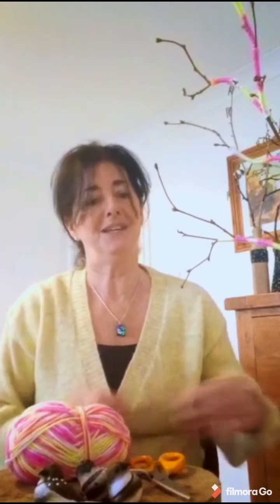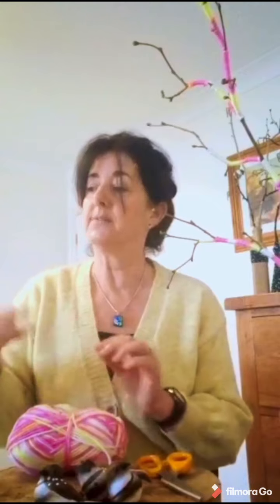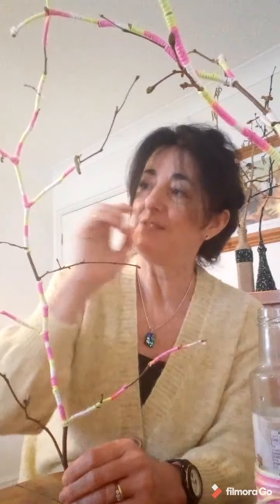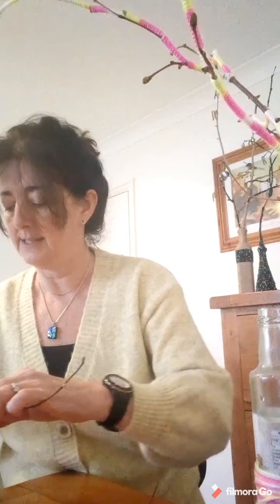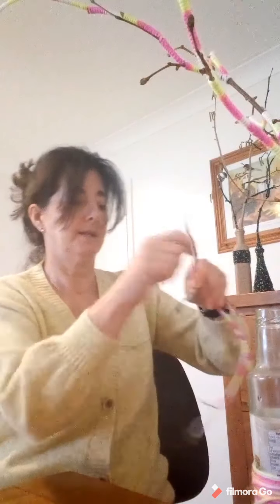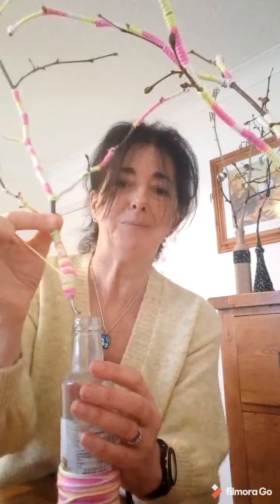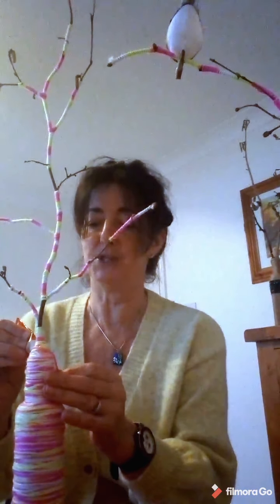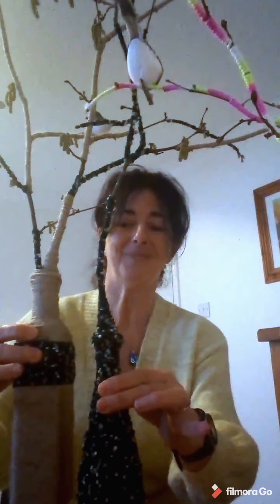3 March 2021 Floral Tree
This great design inspired by floral designer Stijn Simmers is bought to life with a demonstration from Karen Taylor tutor at the British Academy of Floral Art. It can be made for home or as a Florist shop window display any time of year.